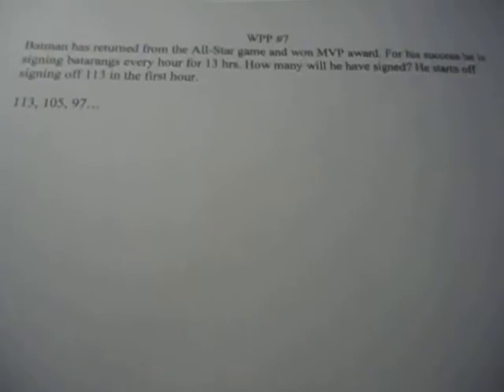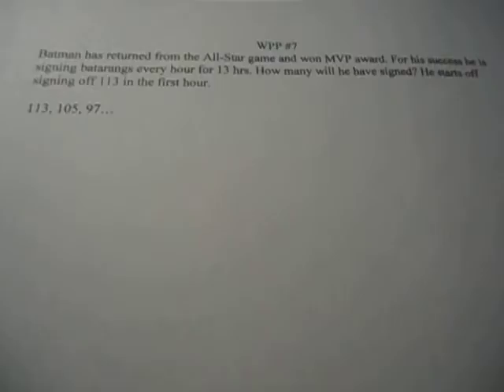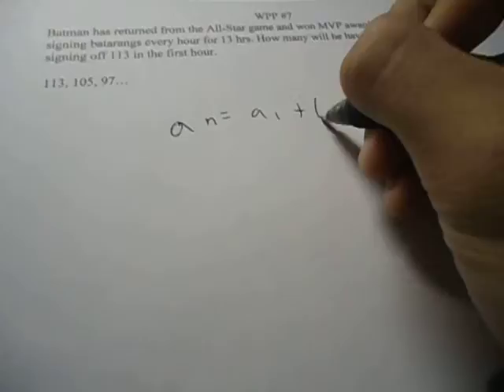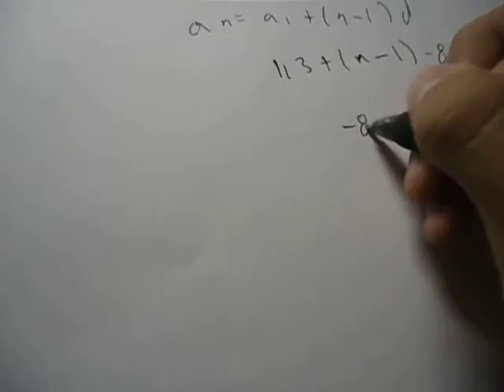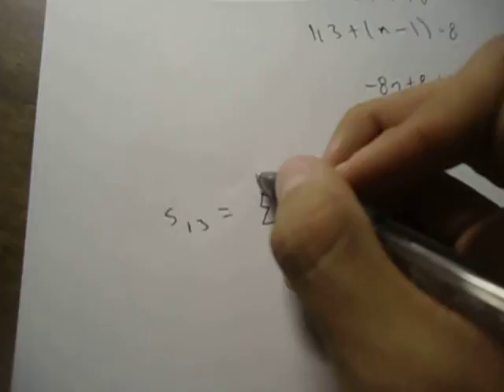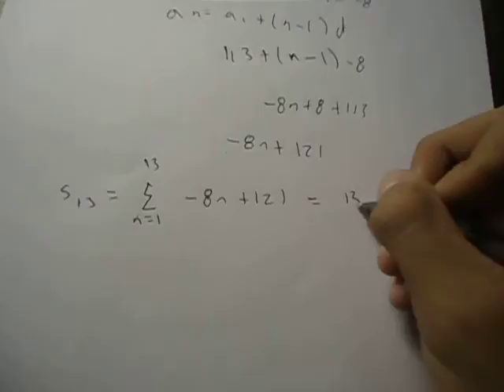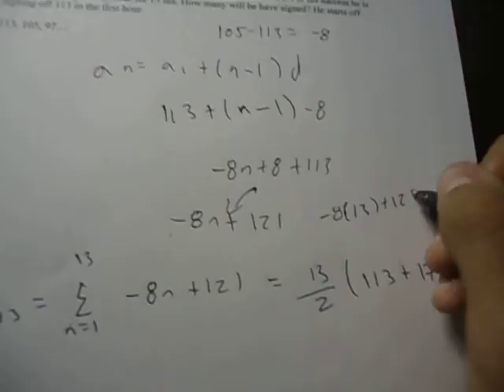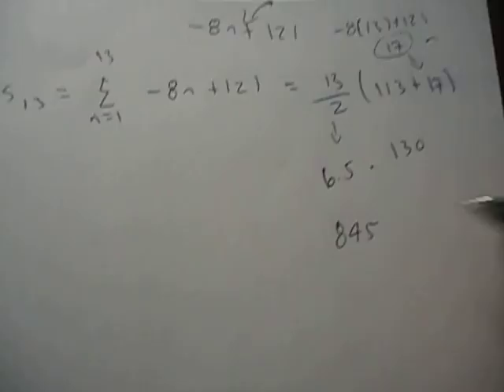WPP#7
partial sum arithmetic sequence